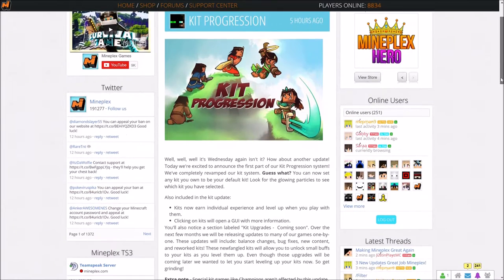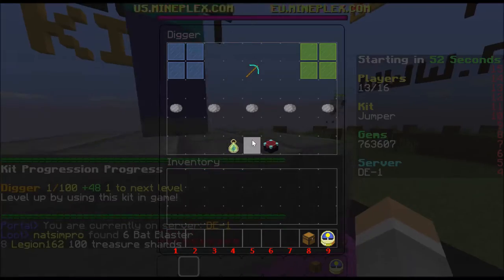ALL MINEPLEX KITS WERE FREE!!!!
The title says 'were' for a reason

This glitch makes me experience some kits that ma take me forever to obtain like the sir sheep because I am bad at playing SSM. Also the digger in dragon escape also looks pretty cool but I am not that good at parkour.